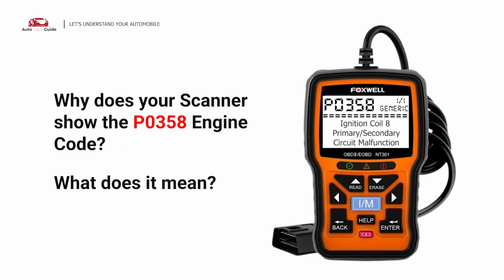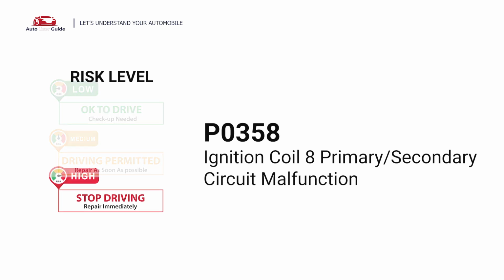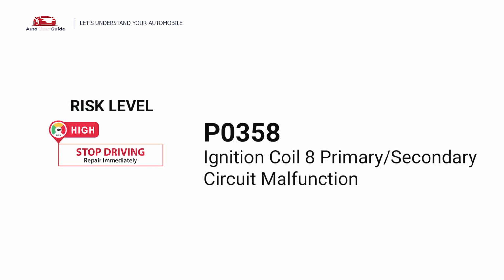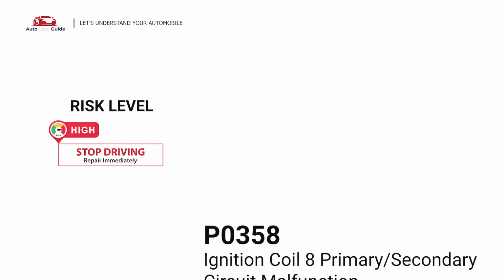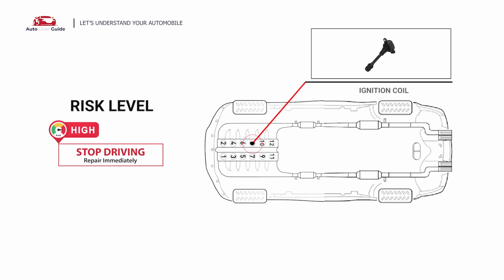What is P0358 : Engine Error Code Causes Explained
The P0358 Engine Error Code Causes Explained means the Powertrain Control Module (PCM) has detected a malfunction in the ignition coil “H” primary or secondary circuit. This coil is responsible for delivering the necessary voltage to the spark plug in cylinder 8 (in most engines) for proper combustion. When the PCM senses irregular voltage or an open/short circuit in the coil “H” circuit, it triggers the P0358 code.

🎯 What you’ll learn in this guide:

✅ Importance of ignition coil “H” for efficient engine operation
✅ Common causes — faulty ignition coil “H,” damaged wiring or connectors, worn spark plugs or ignition wires, PCM driver issues, or moisture intrusion
✅ Symptoms such as engine misfire, rough idling, hesitation, loss of power, poor fuel economy, and the Check Engine Light turning on
✅ Diagnostic steps — scan for misfire codes, inspect wiring/connectors, test ignition coil resistance, swap coils for diagnosis, and check PCM outputs
✅ Risks of ignoring P0358 — catalytic converter damage, increased emissions, reduced performance, and potential engine damage
✅ Prevention tips — regular maintenance of ignition components and keeping electrical connections clean and dry
✅ Repair verification — replace faulty coil or wiring, clear codes, and perform a road test to confirm the repair

This code is common in OBD-II vehicles with coil-on-plug or distributor-less ignition systems. Prompt repair helps restore engine performance and prevent further damage.